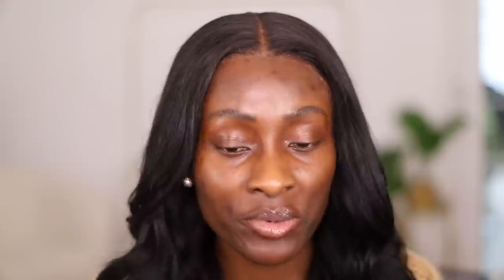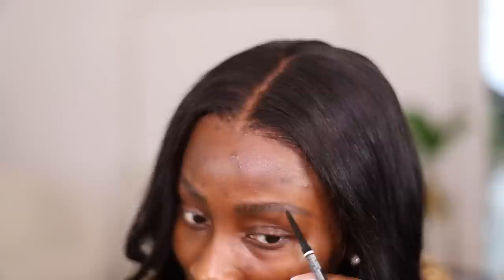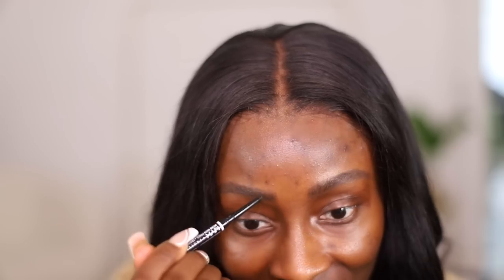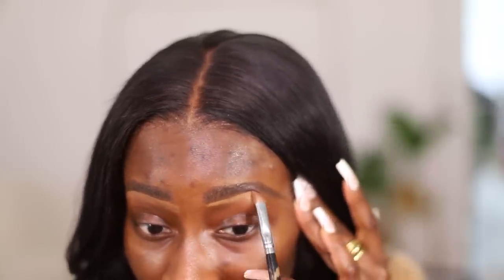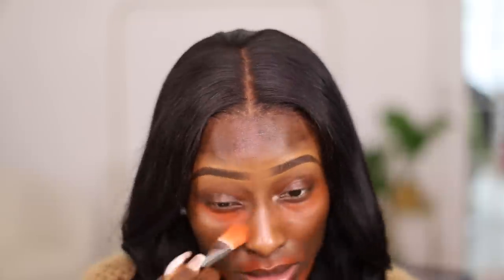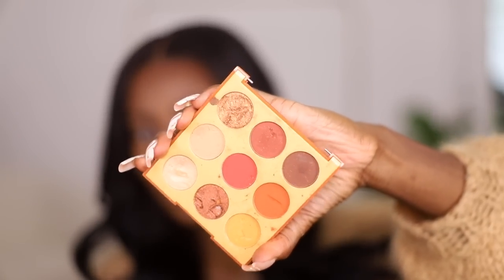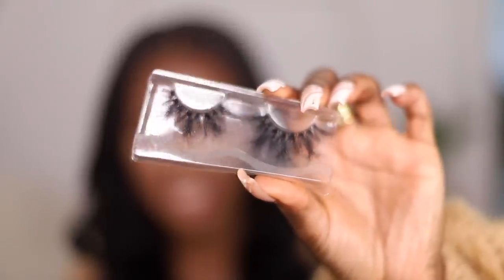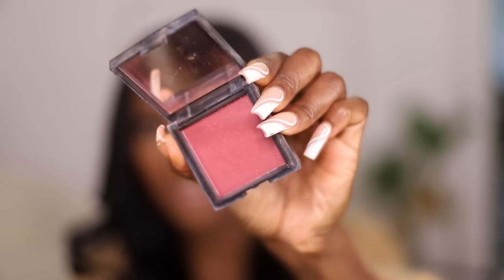WHY I STOPPED DOING MAKEUP VIDEOS | UPDATED FOUNDATION ROUTINE 2023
READ ME
Hey Guys! It's been a minute since I sat down and filmed a makeup tutorial for you. It's been a journey finding my way back to my first love but I promise to be more consistent. My skin issues over the past year has also played a big part(my camera is also HD and doesn't lie lol) so please bare with me I am working on it :(

PRODUCTS USED
NYX Brow Pencil ‘Espresso’
Fenty Beauty Match Stix ‘Pumpkin’
NARS  Soft Matte Foundation ‘New Caledonia’ & ‘Marquises’
TOO FACED Concealer ‘Chestnut’ & Mahogany
KVD Beauty Full concealer Deep 187
Juvia's Pace Contour palette ‘Deep Dark’
Huda Beauty Easy Bake powder ‘Blondie’
MAC Studio Fix Powder Foundation 'NW45'
Benefit Bad Gal Bang Mascara
Morphe True Story liquid lipstick
Kiko lip pencil 321
Fenty Chocolit Gloss Bomb
Kiko lipgloss 19